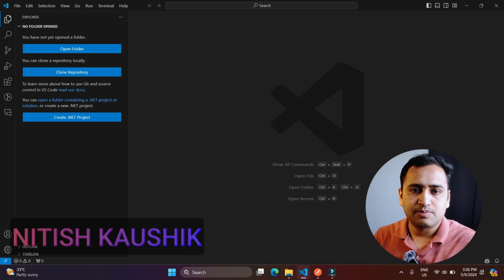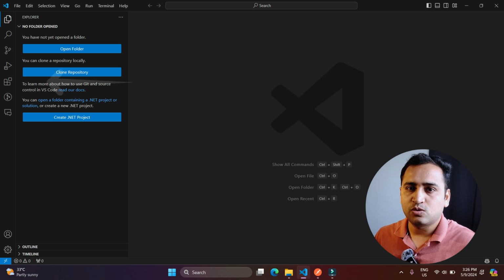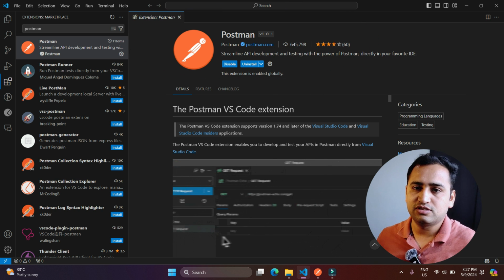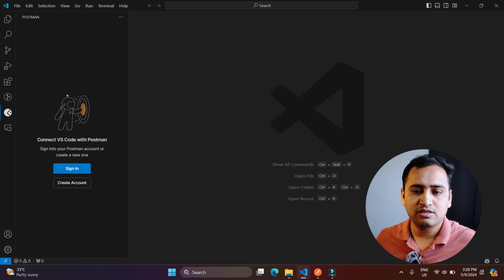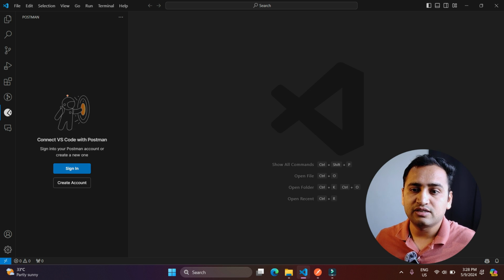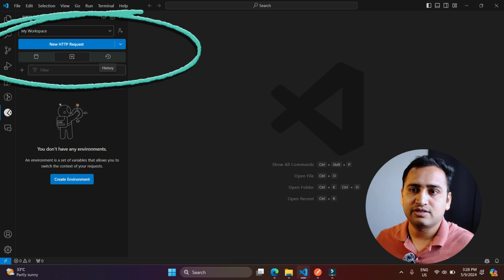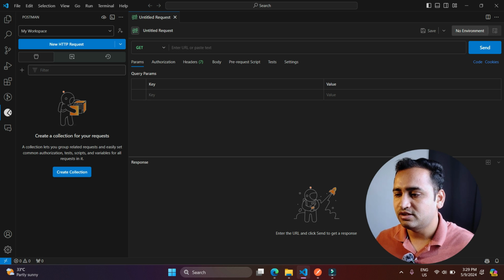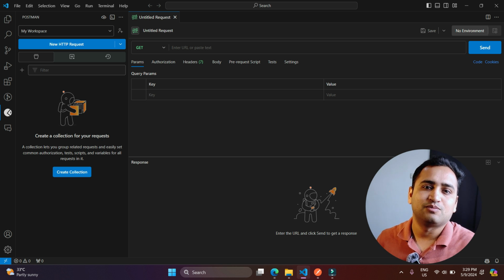Postman Extension for VSCode (Visual Studio Code) 🚀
Postman has launched its extension for Visual Studio Code (VS Code) to test the endpoints. Now you can test all the API endpoints directly from VS code by using Postman VSCode extension.

In this video, we will learn how to install the postman extension in visual studio code from scratch.